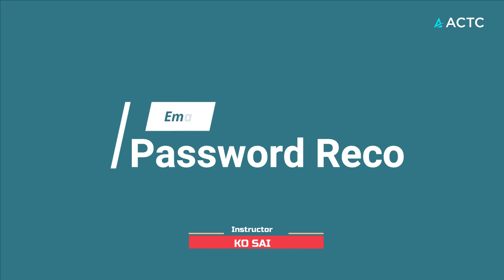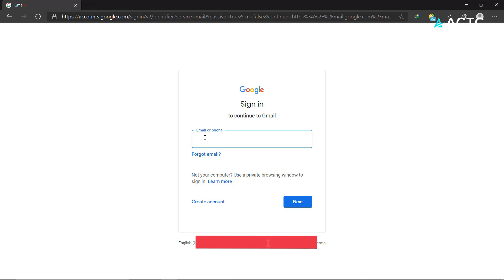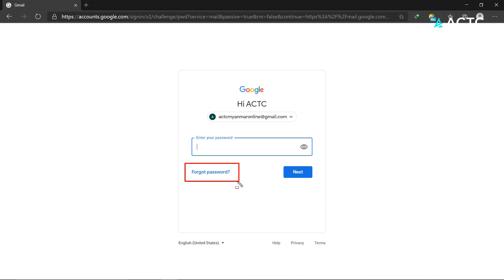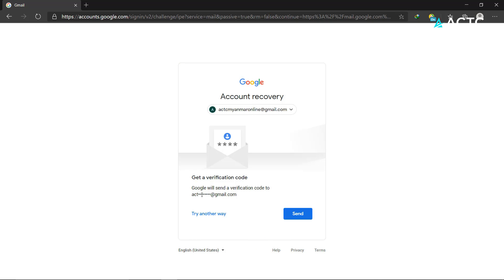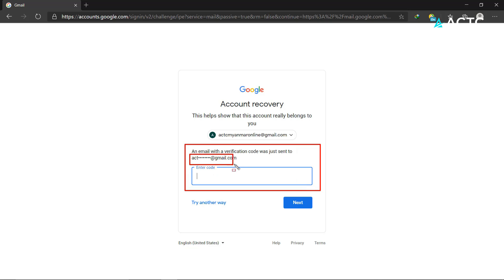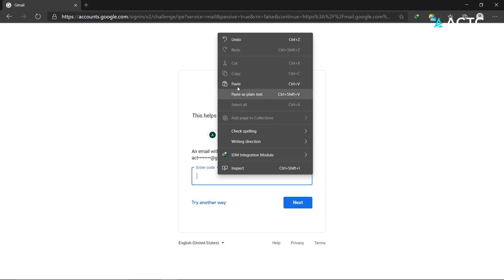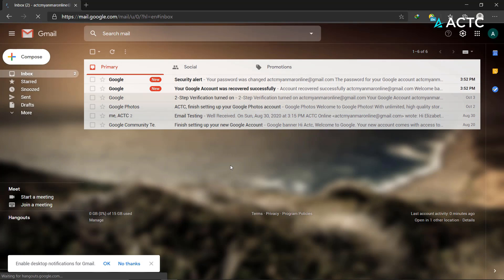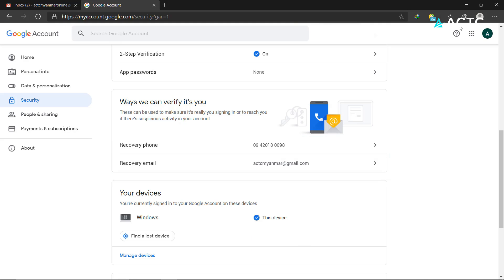Gmail Password Recovery